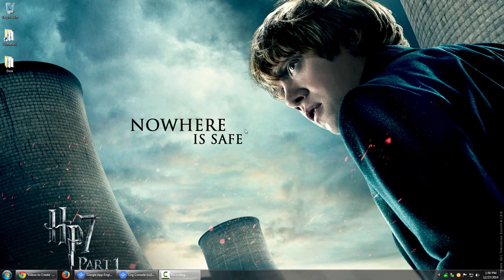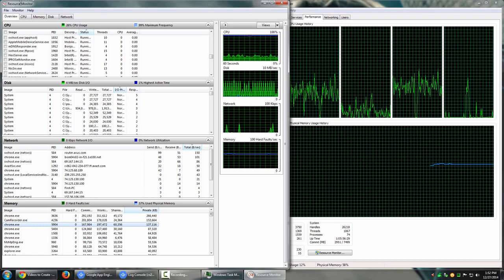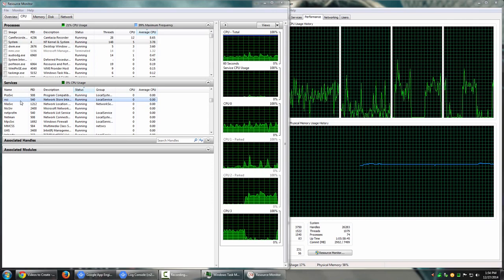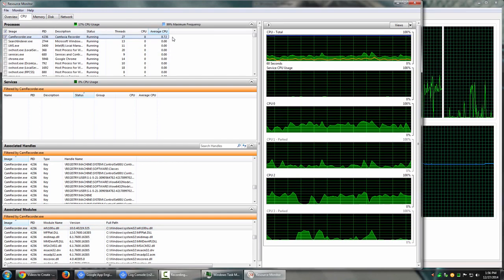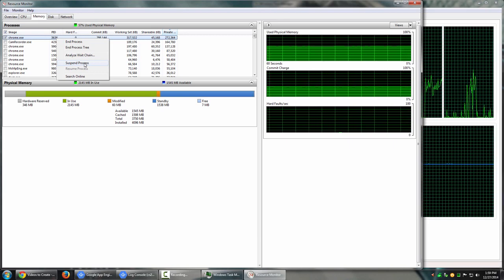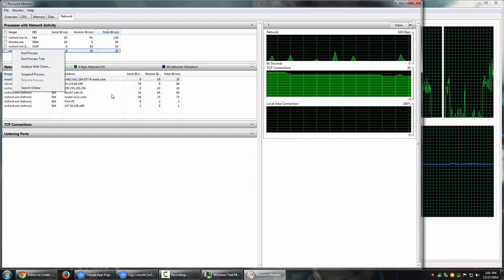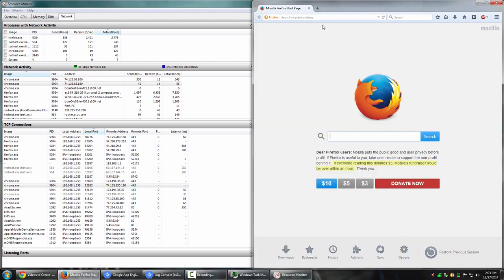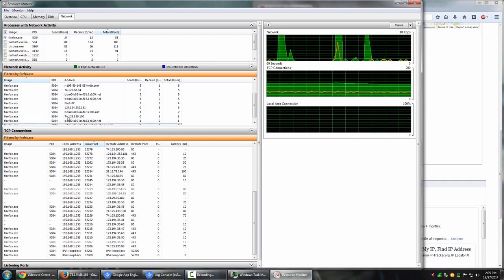SQL Server Performance Monitoring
In SQL Server Performance Monitoring, Microsoft SQL Server provides a comprehensive set of tools for monitoring events in SQL Server and for tuning the physical database design. The choice of tool depends on the type of monitoring or tuning to be done and the particular events to be monitored. Here I mention information about SQL Server Performance Monitoring.